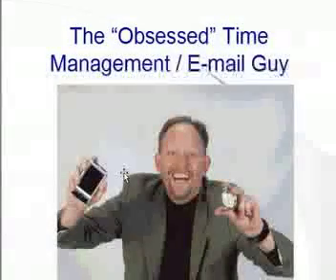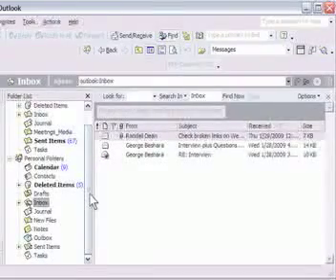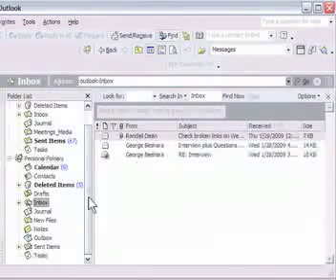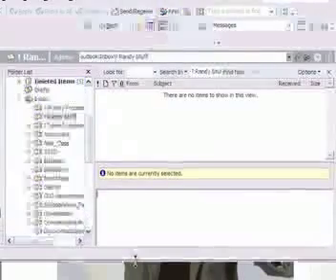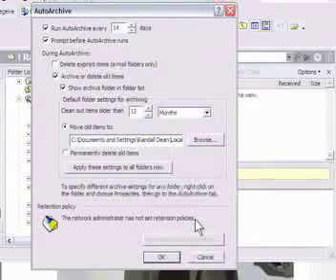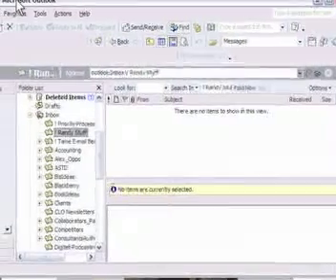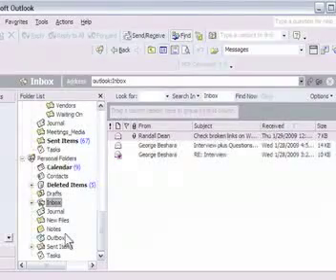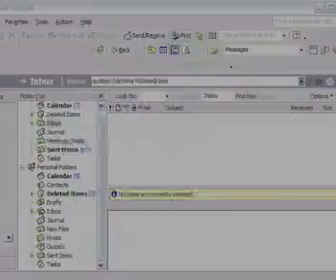MS Outlook E-mail: Using the Auto Archive Function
Randy Dean, the E-mail Sanity Expert, explains how to easily auto archive emails and you folders in outlook.